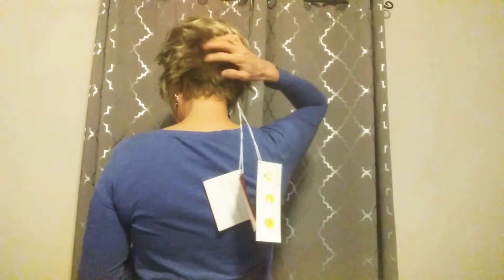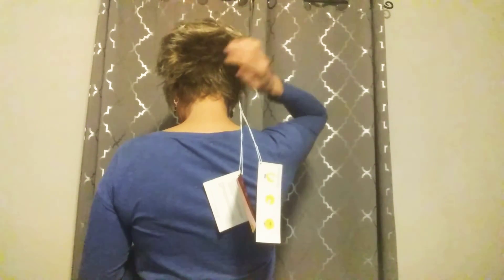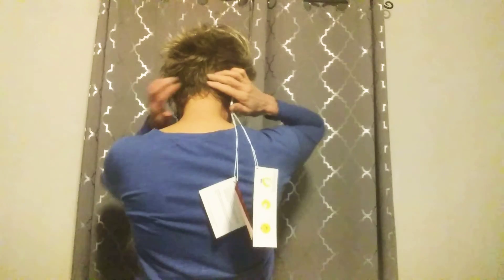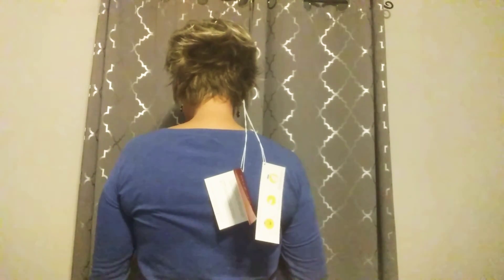Wig Review of Coco By Rene Of Paris in Frosti Blonde. Easy to Style short wig!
Wig review on Coco by Rene of Paris in frosti blond and a little about my hair loss journey.
What did you think about this color on me?

If you are experiencing hair loss, please know that you are not alone! Many people have hair loss whether it is from medications, chemo, genetics or certain medical conditions. I personally have 2 autoimmune conditions and a family history of hair thinning in my mom and grandmother.  I have spent a lot of time and money trying to get my hair back. I have come to realize my hair is not coming back anytime soon:(      I wish I had discovered wigs MUCH sooner, I am having so much fun! I can wear whatever hair I feel like wearing that day. Please join me on my journey!